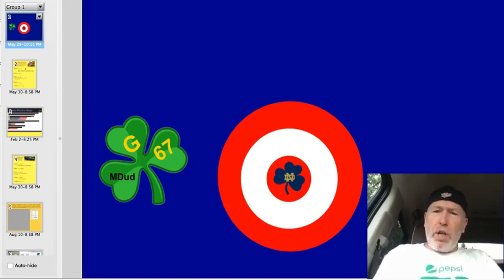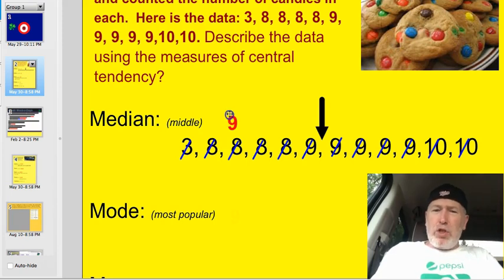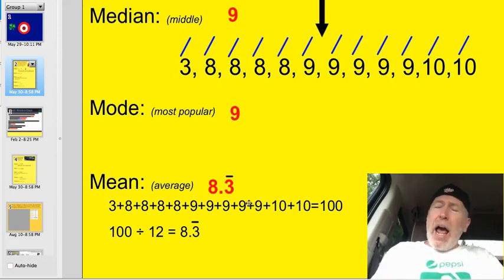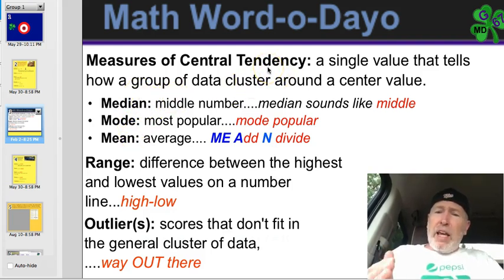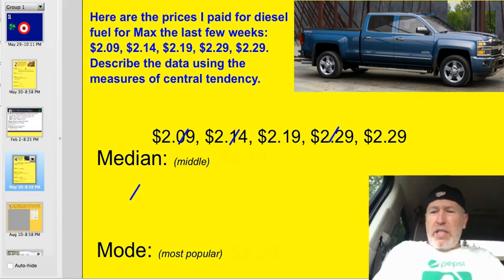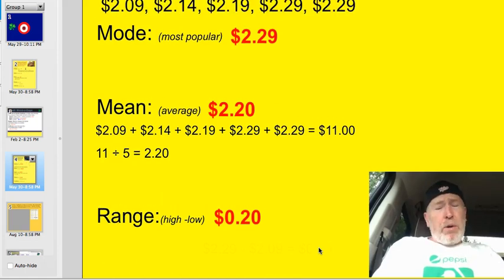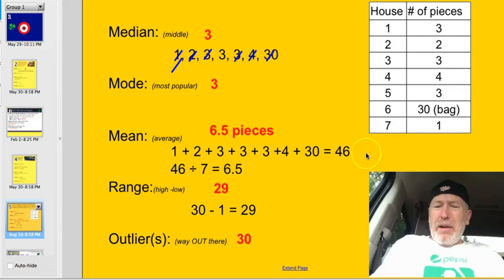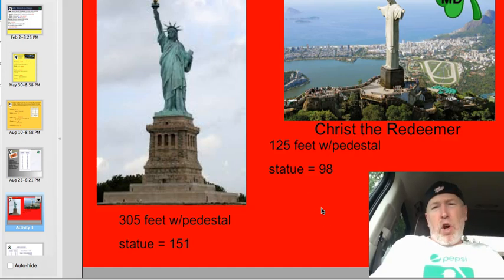G67 11 4A Describe Data Using the Measures of Central Tendency